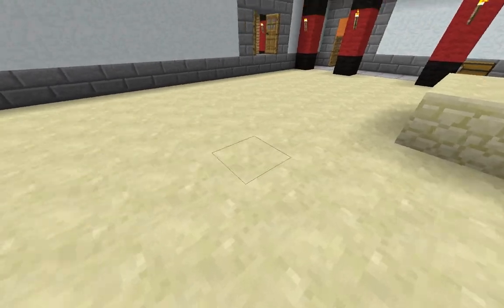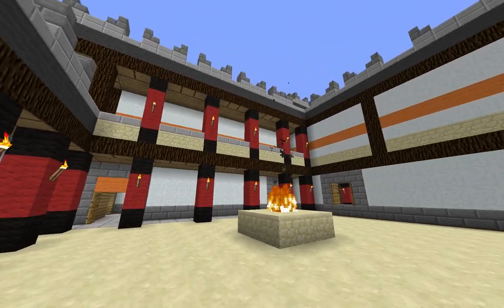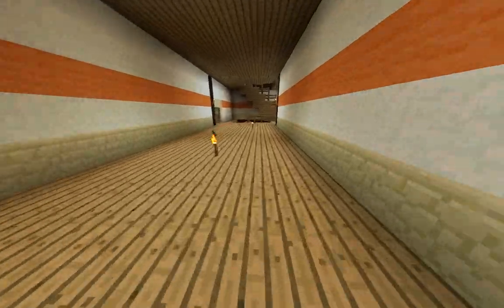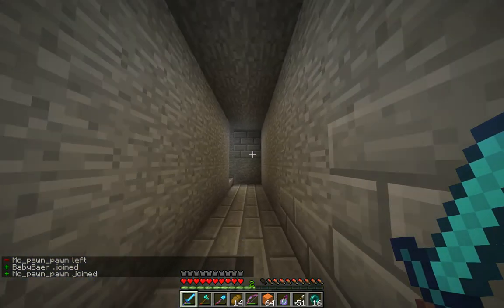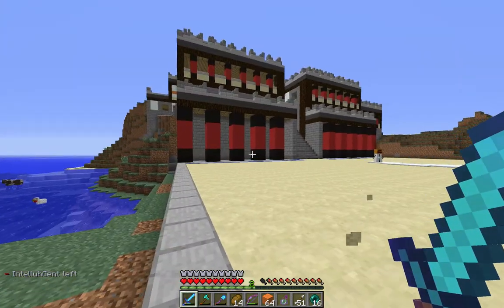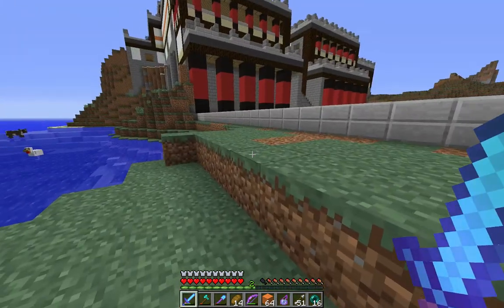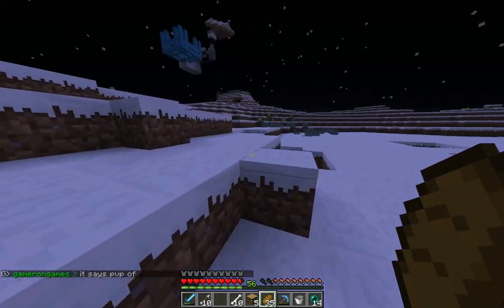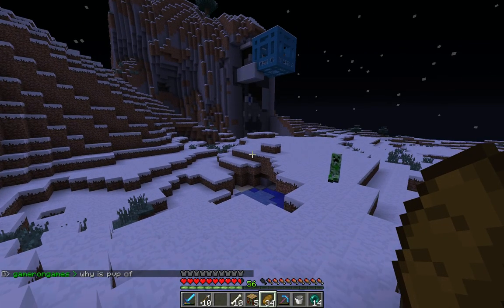DEKMS - HCSMP Minecraft Hardcore Server - February.mp4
A tour of the stuff I got up to in the short month of February on the Hard Core Minecraft server, hardcore.hcsmp.com. In the two weeks this map was up (the first two weeks were lost due to screw ups) I built my Inn, a Minoan Palace, and four statues. Unfortunately at the time of the video my sheep farm 'New New Zealand' had been trashed.